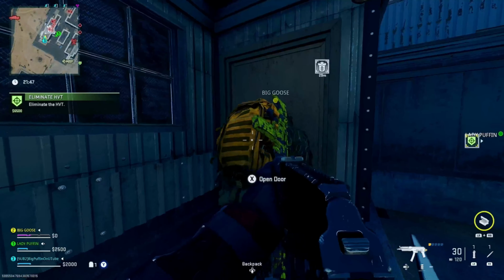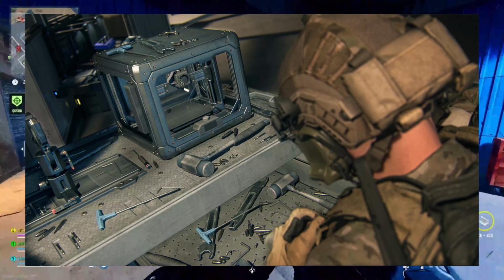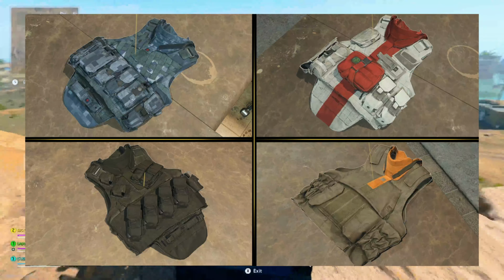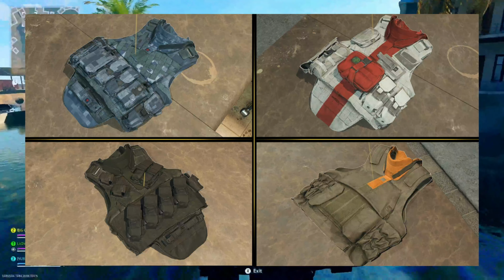This is the DMZ update YOU deserve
In this Call of Duty Season 3 DMZ Mode update, you'll experience all-new guns, gear, Mission Objectives, and more.

If you're a fan of Call of Duty, then you need to download this DMZ Mode update! This new mode is packed with exciting new features, including new guns, gear, and Mission Objectives.

In this video I will be giving you all the details for DMZ Season 3! This is the UPDATE we NEEDED. This update covers the barter system, workbench, active duty slots, plate vest, new backpacks and more.

Check out Top 10 Best META LOADOUTS after UPDATE

Check out this best loot video!

Family Friendly